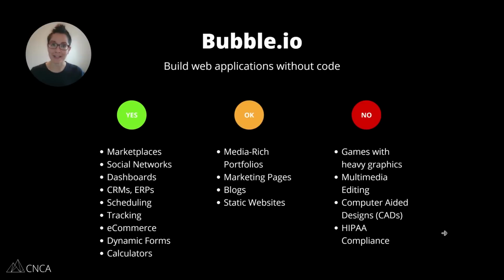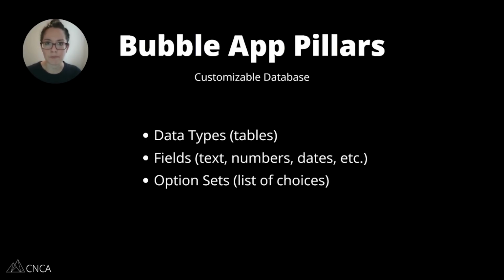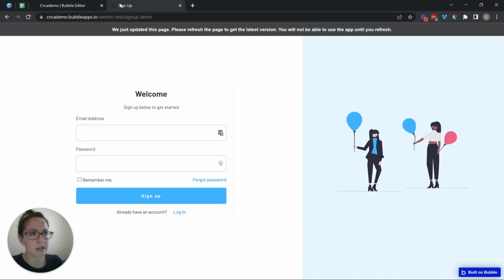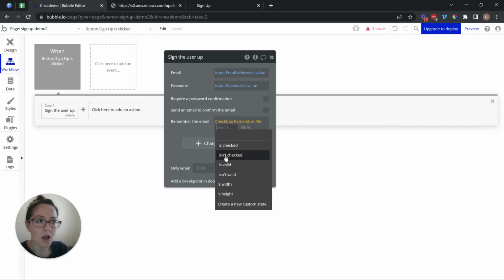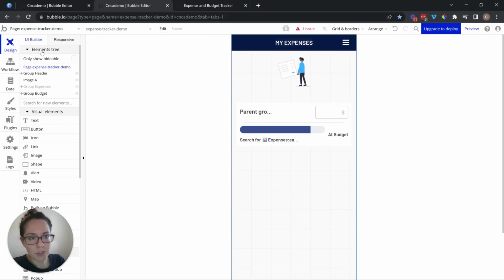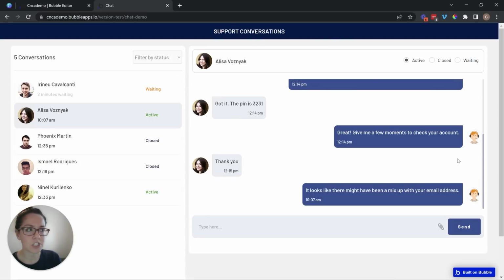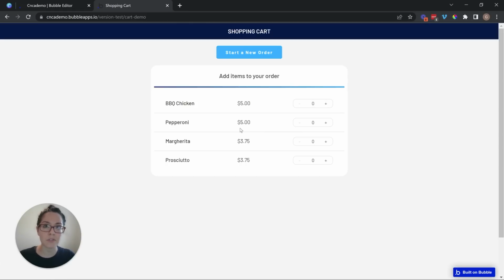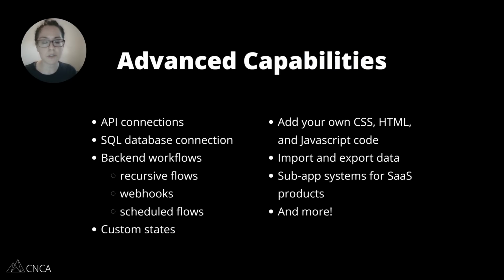How to Build an App on Bubble.io: The Complete Masterclass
If you're building a no code app on Bubble.io, this complete Bubble.io crash course for beginners will help turn you into a successful no code app entrepreneur.

That said, if you're already well into development, use this as your guiding compass to make sure you're approaching development correctly (and leveraging Bubble to its fullest).

In this full Bubble breakdown video, you'll learn...

- All about Bubble's capabilities and limitations
- Answers to every frequently asked question we've gotten about Bubble
- How to navigate Bubble.io
- Important development methodology to help you leverage Bubble correctly
- How to approach structuring a Bubble database
- How to understand Bubble's responsive editor
- How to approach workflow creation in Bubble
- How to build features like sign up forms, expense trackers, inboxes, shopping carts, and more
- How to test and deploy your Bubble app
- Advanced Bubble capabilities

Dig into this complete Bubble walkthrough, save it to your favorites, and come back again and again as you build your own custom no code app.

This is your full masterclass to help you finally launch that big app idea you've had, all without coding.

00:00:00 - What You're About to Learn
00:00:56 - Bubble Capabilities
00:08:59 - Bubble FAQs
00:14:56 - Learning Bubble
00:20:20 - Navigating the Bubble Editor
00:25:38 - 3 Pillars of App Development
00:27:07 - Database Structuring (for Performance)
00:35:30 - Responsive Design
00:44:15 - Custom Workflow Logic
00:47:16 - How to Build a Sign Up Form
01:32:16 - Dynamic Expressions & Data Sources
01:42:02 - How to Build an Expenses & Budget Tracker
02:11:14 - How to Build a User-to-User Chat
02:38:32 - How to Build a Shopping Cart
03:02:09 - Testing & Deploying Your App
03:06:27 - Advanced Bubble Capabilities
03:11:55 - Next Steps